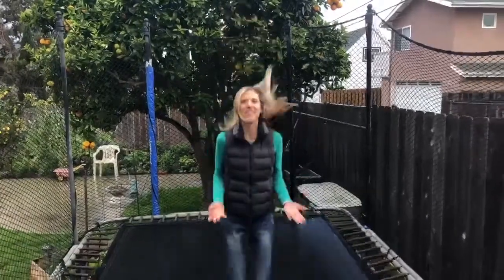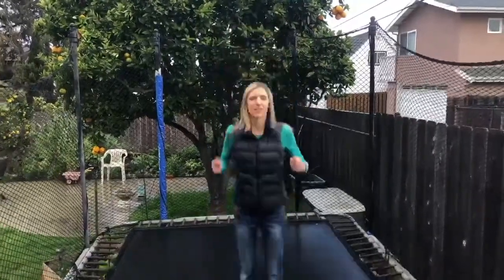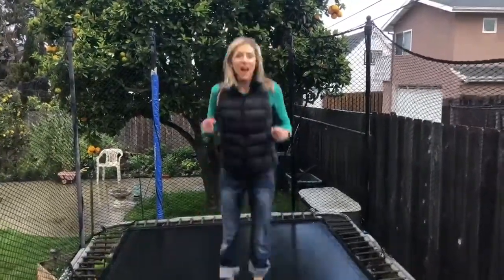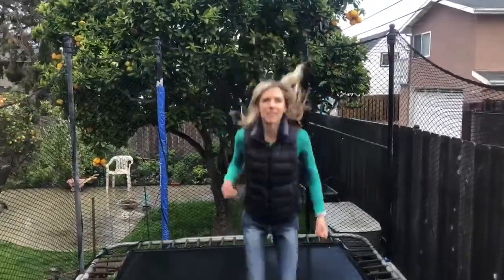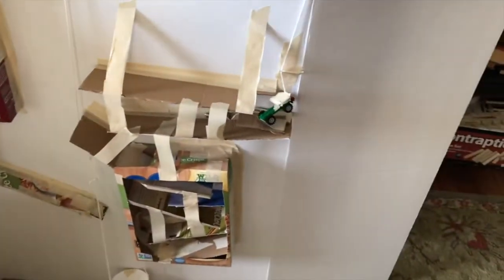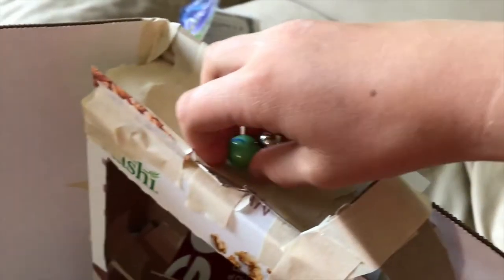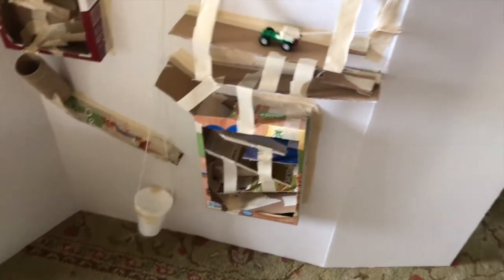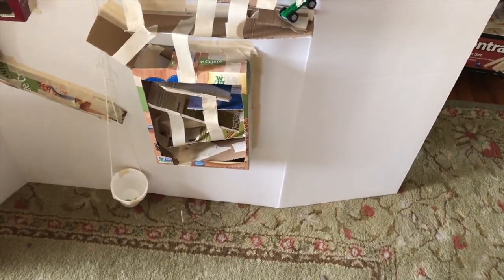Rube Goldberg Machine Challenge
Engineer a device to transfer energy at least three times using simple machines (inclined plane, pulley, screw, wheel and axle, lever, and wedge).